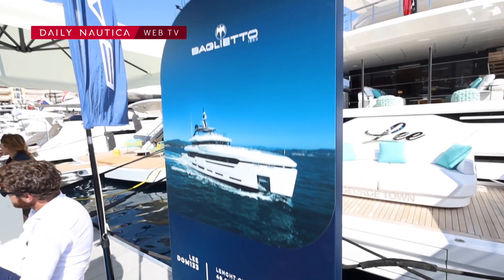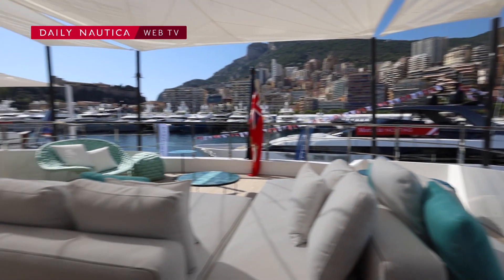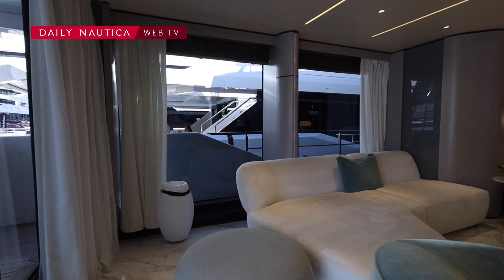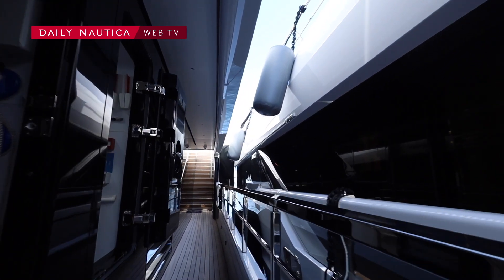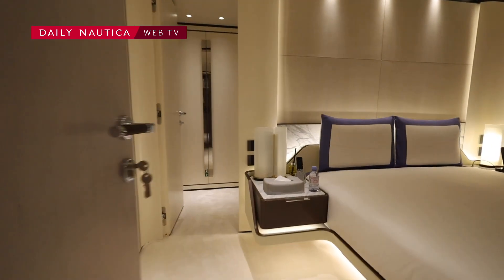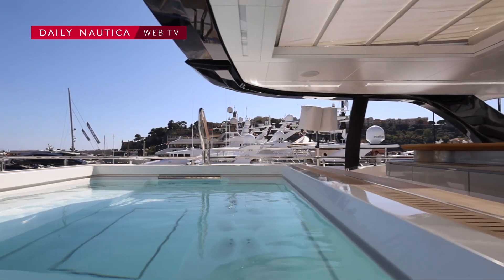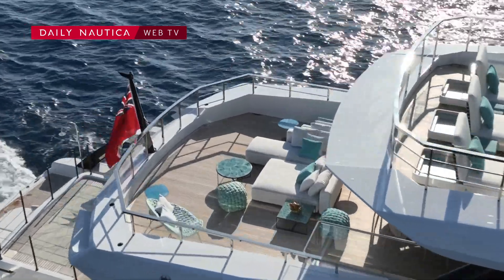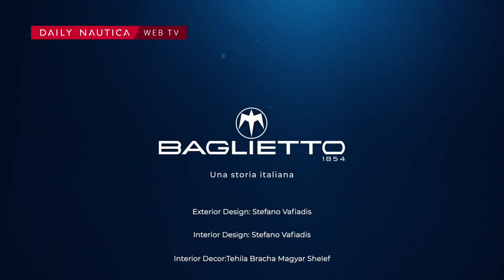A bordo del MY “Lee” di Baglietto: il colosso dei mari firmato da Stefano Vafiadis